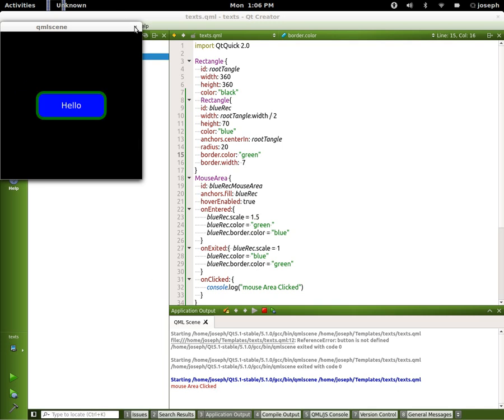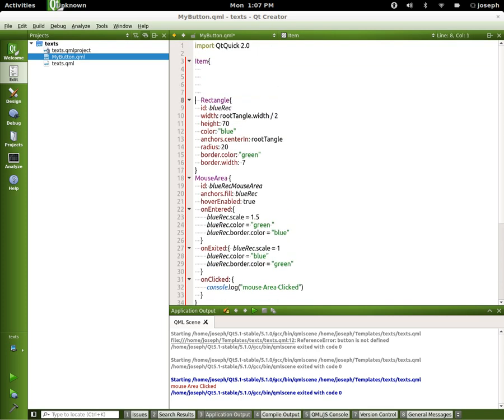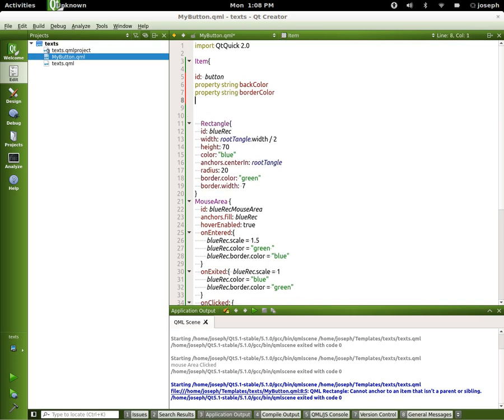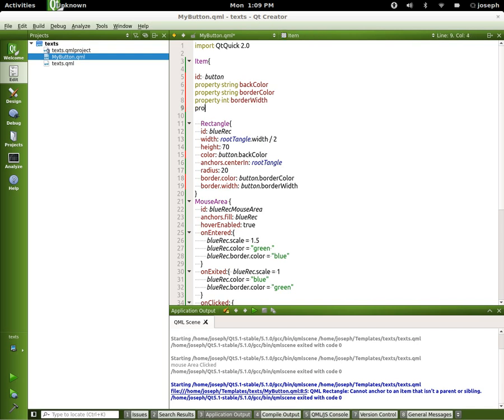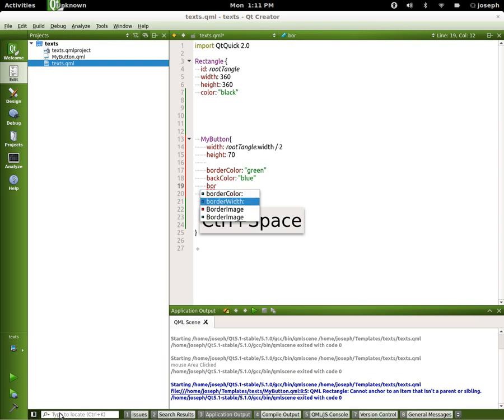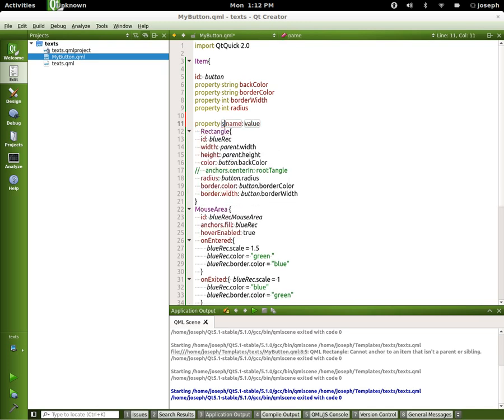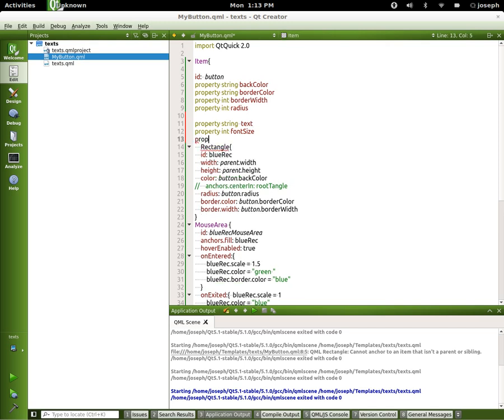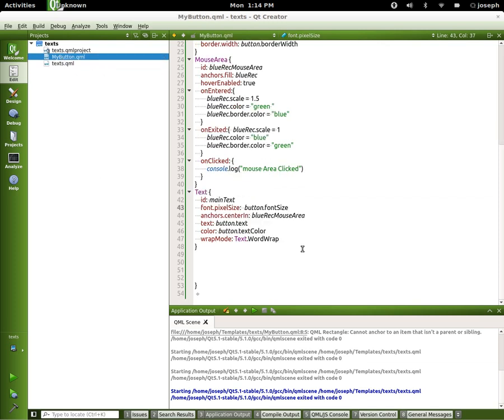QML Tutorial 9 || Property's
In this tutorial we learn how to use propertys to make are own custom element.